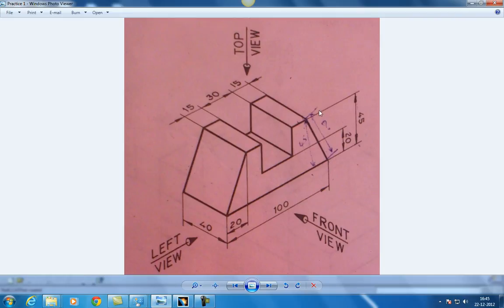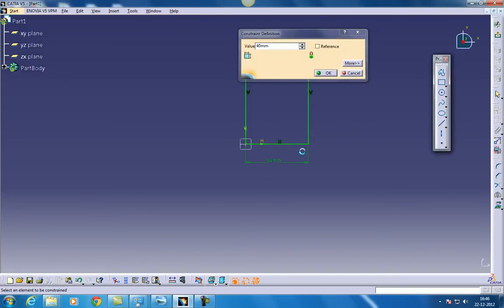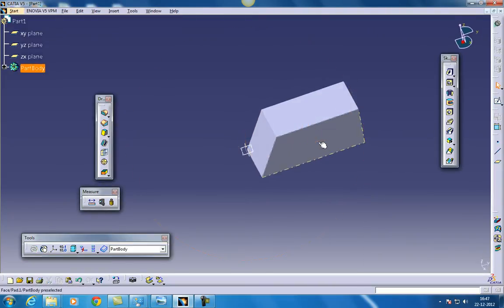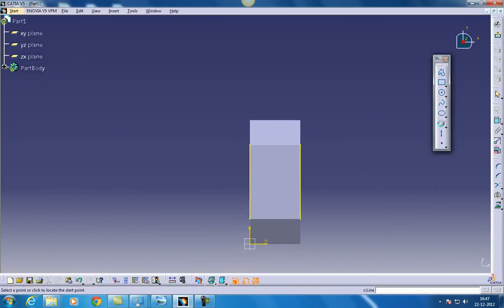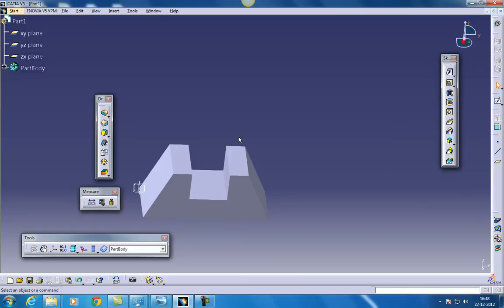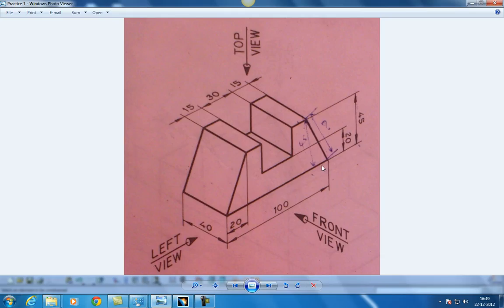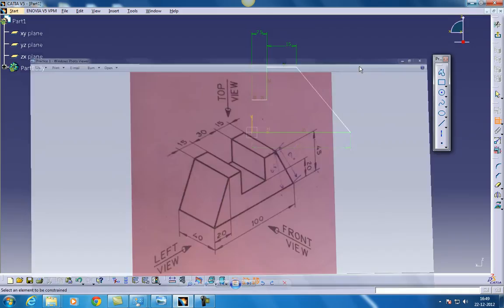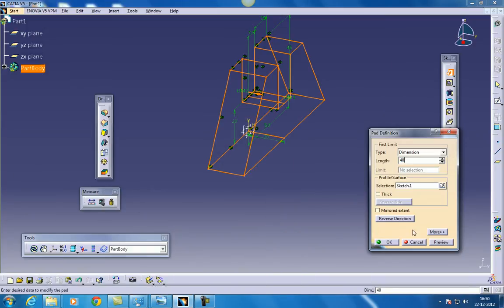Catia V5 Practice tutorials 1 for Beginners in Part Design for quick learners